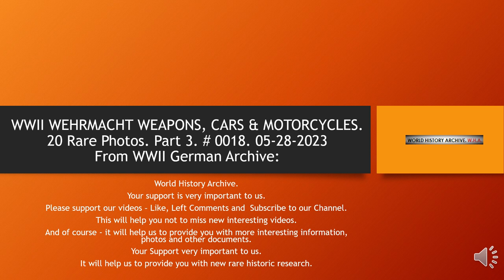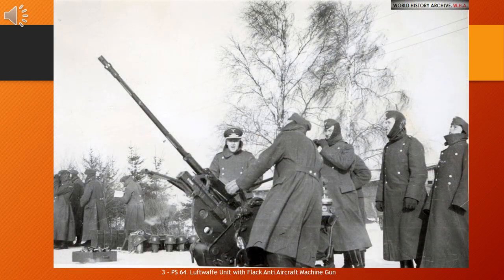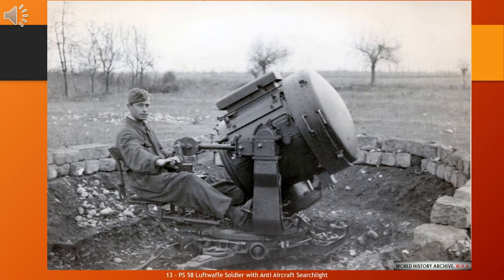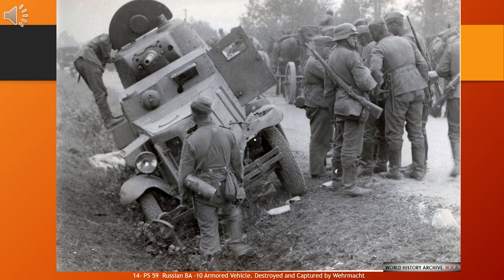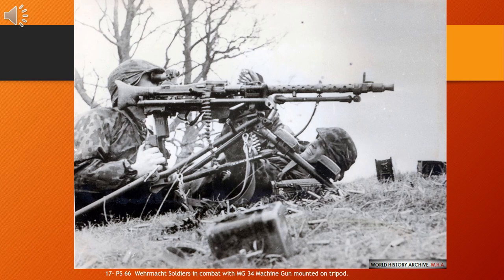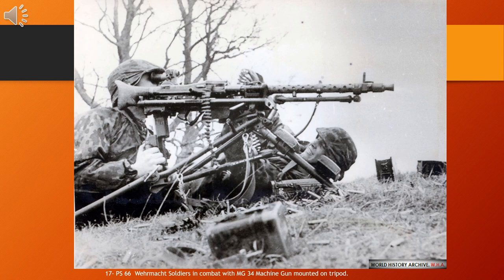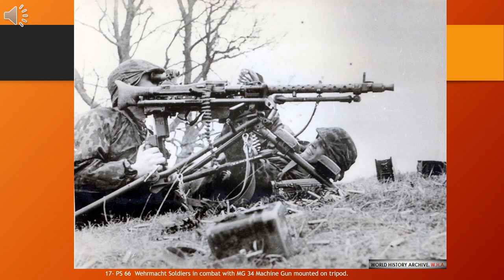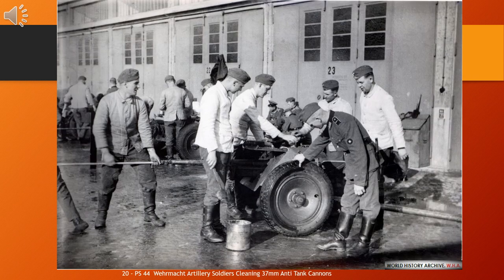WWII Wehrmacht Weapons Cars Motorcycles 20 Rare Photos Part 3 #0018 05 28 2023